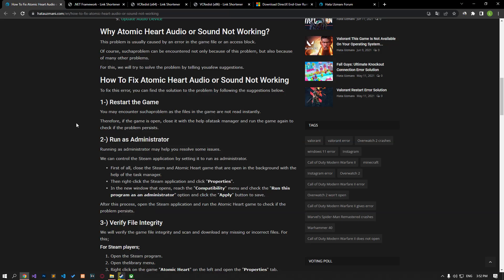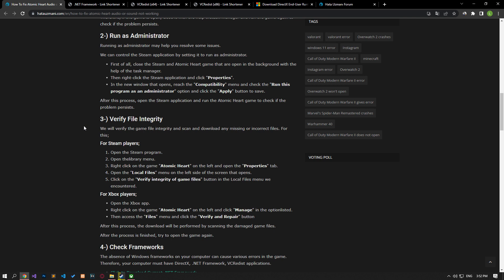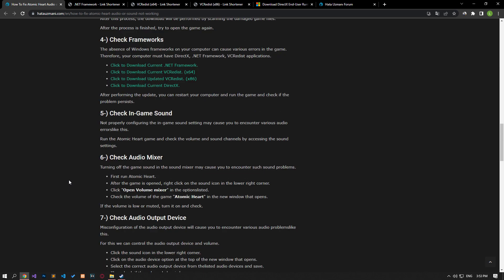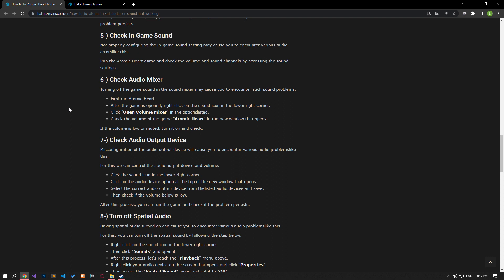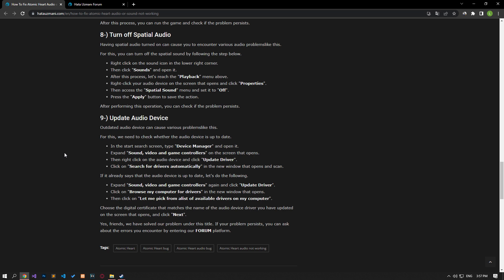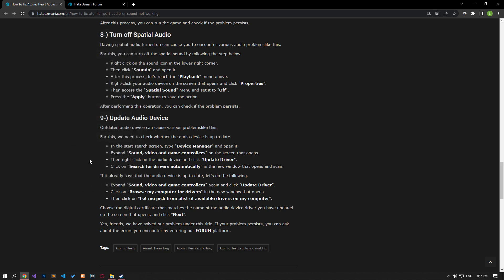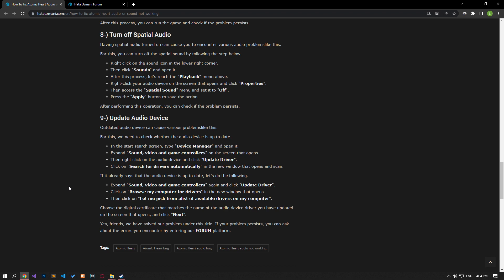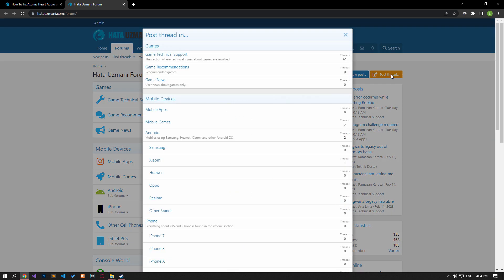How To Fix Atomic Heart Audio or Sound Not Working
In this article, we will try to solve the "Audio or Sound Not Working" and "Audio Cuts Out and Audio Stuttering" problem that Atomic Heart players encounter in-game.